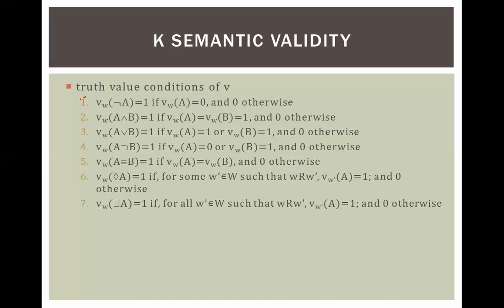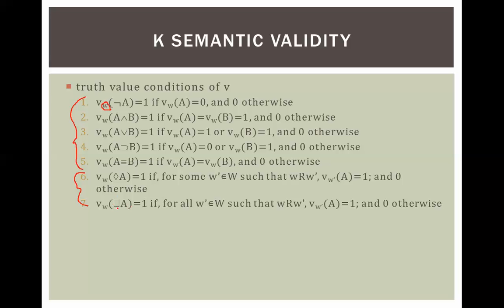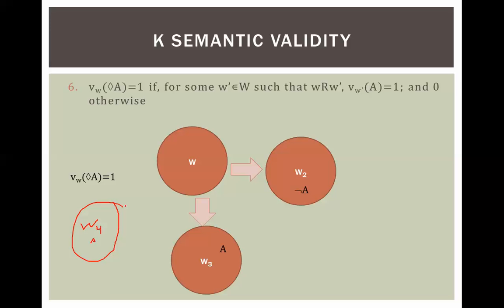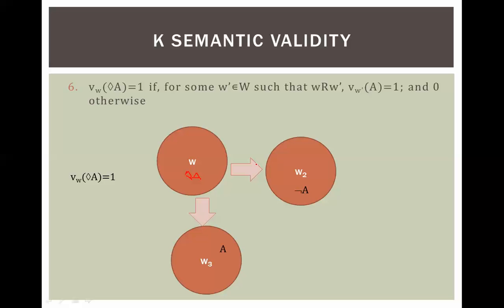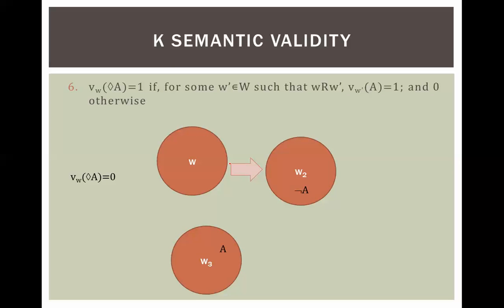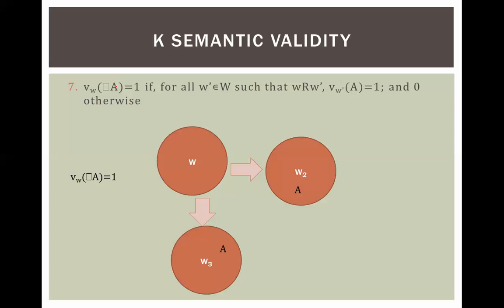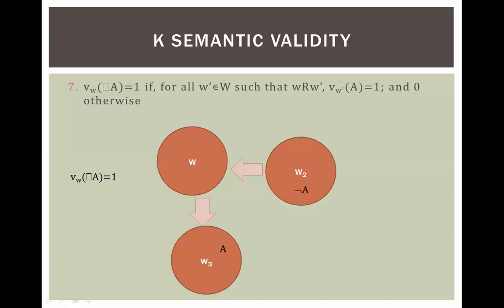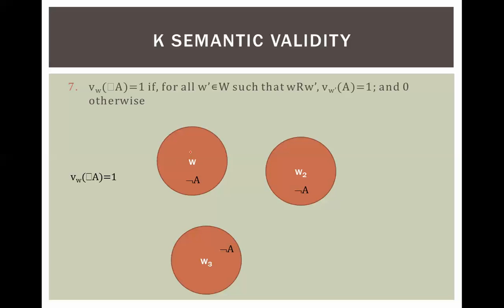2.2 K semantic validity 1